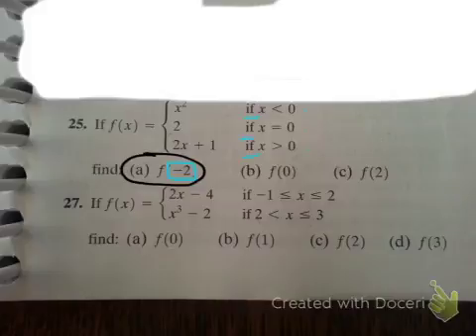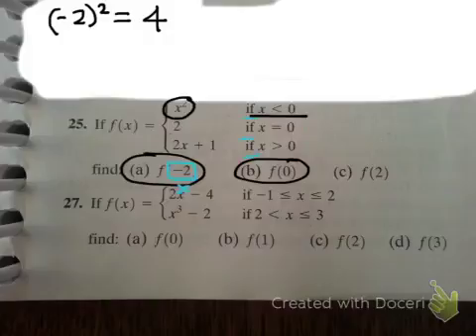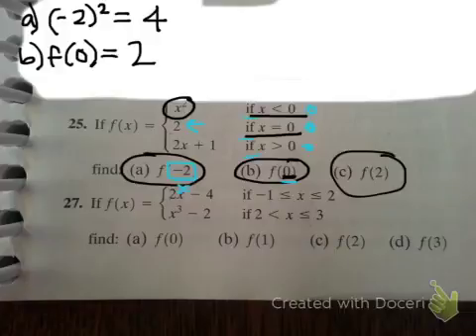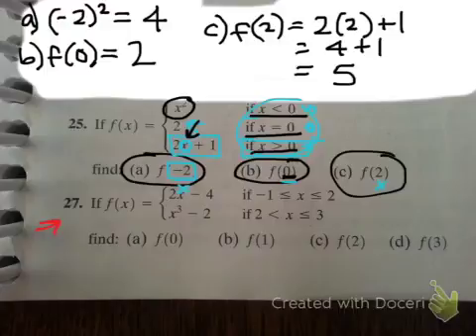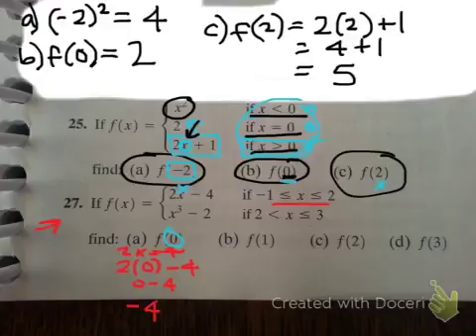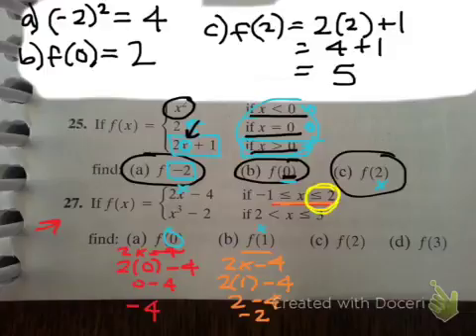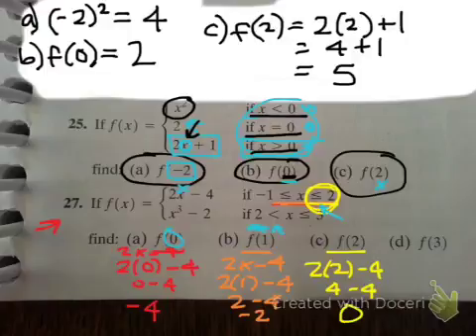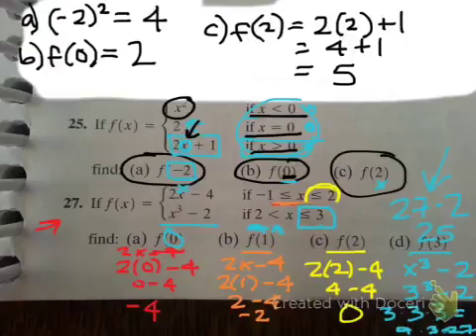Alicia piecewise functions part two